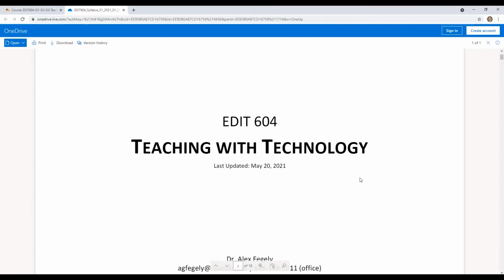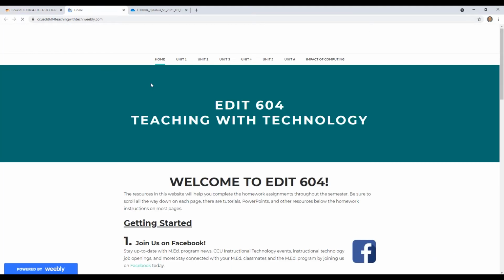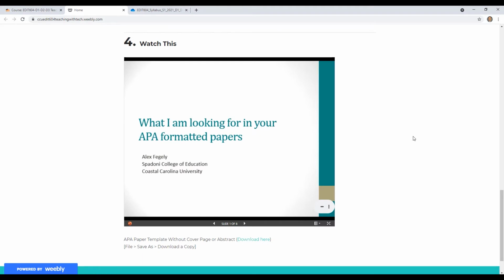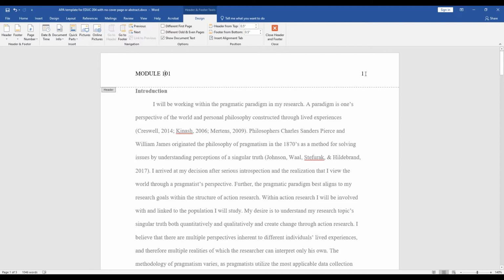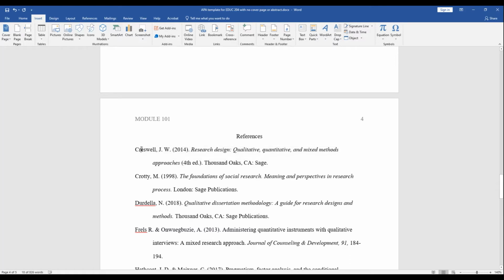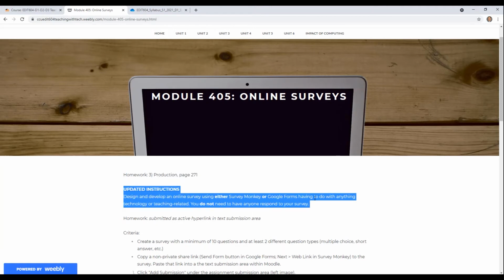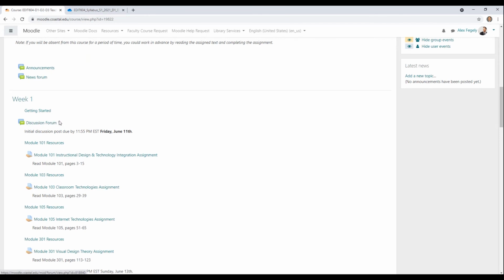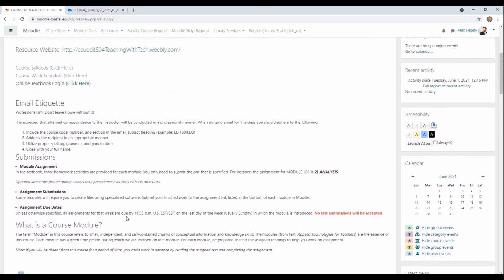EDIT 604 Welcome and Navigation